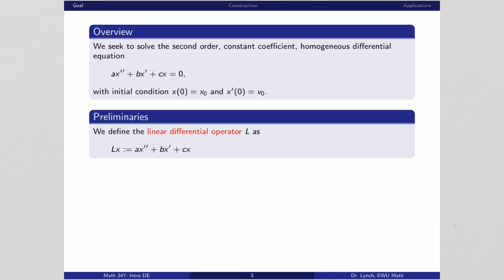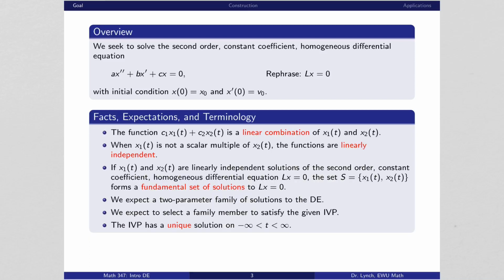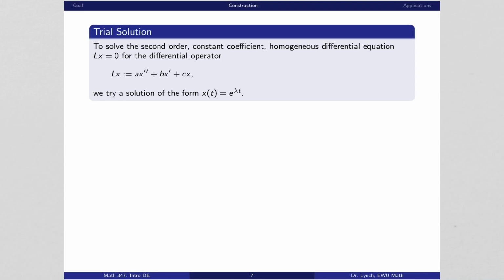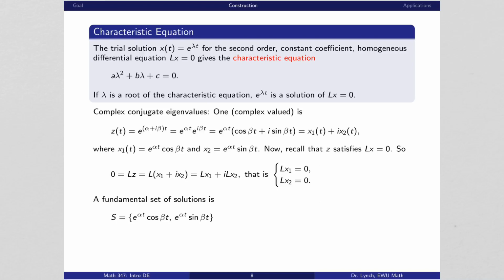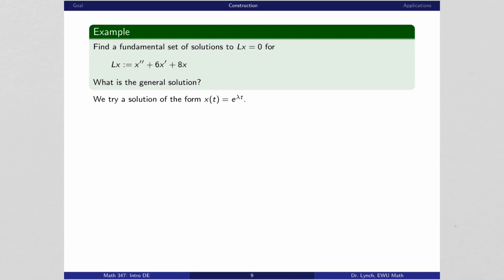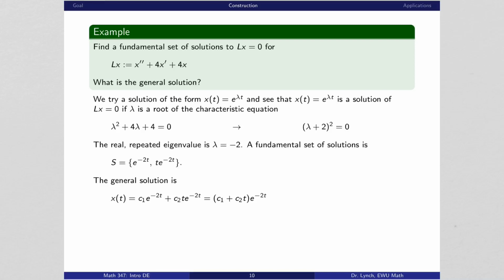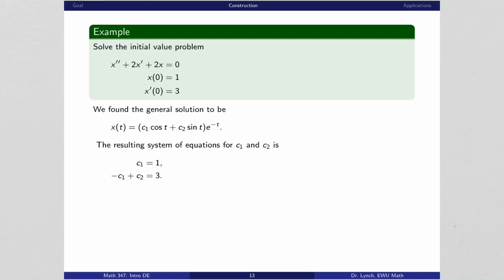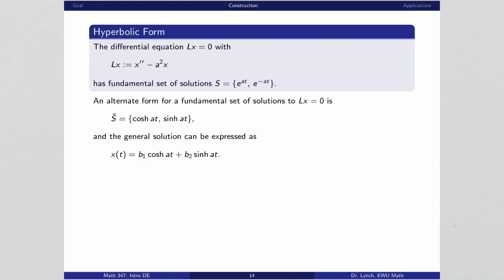EWU Math 347: HO DE - Homogeneous DE (part 1)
In this video we discuss properties of a general second-order, constant coefficient, homogeneous differential equation, including a strategy for identifying the general solution.  We use several examples to illustrate how the solution changes depending on the roots of the corresponding characteristic equation, also known as eigenvalues of the differential equation.  Finally, we discuss how the general solution to a particular differential equation can be expressed in terms of hyperbolic cosine and sine.